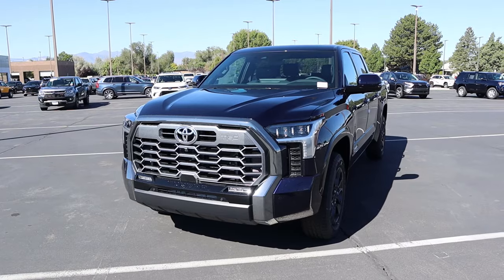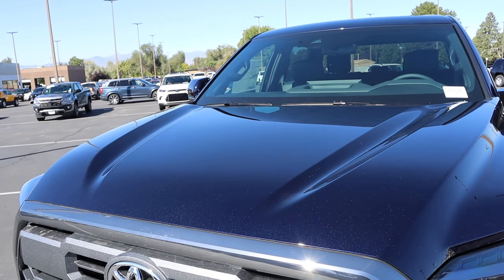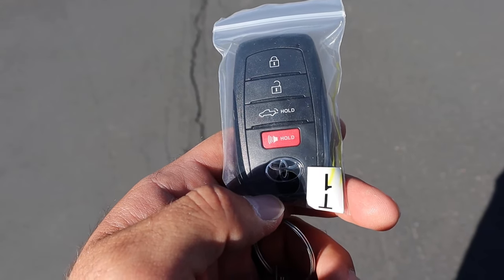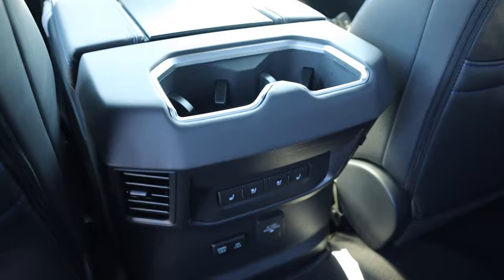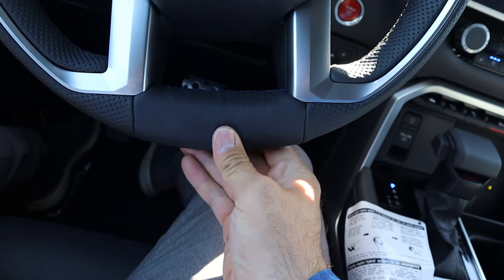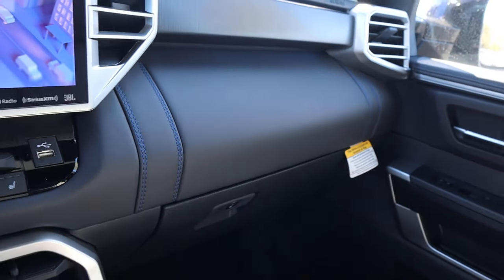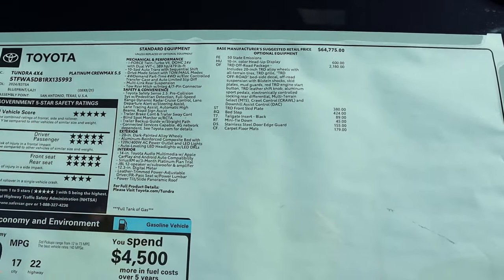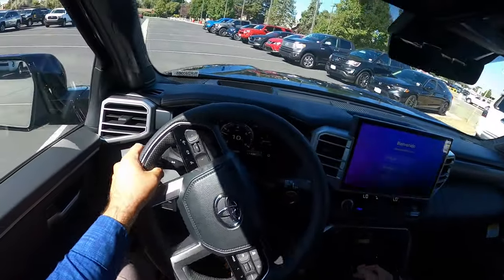2024 Toyota Tundra Platinum: Better Than An F-150?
Today I drive and review a 2024 Toyota Tundra Platinum!